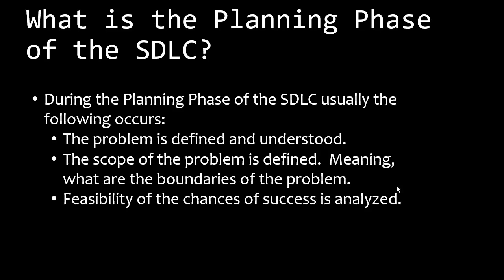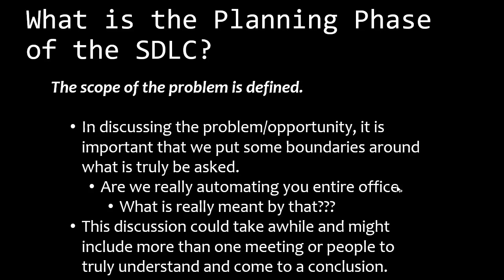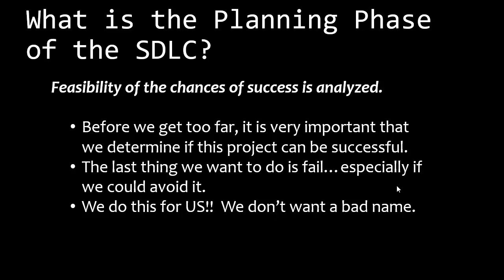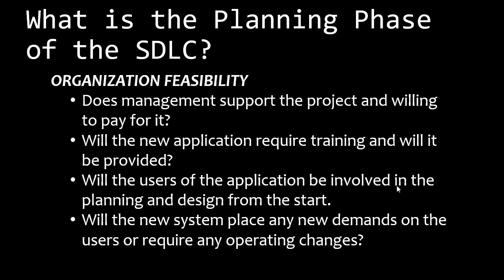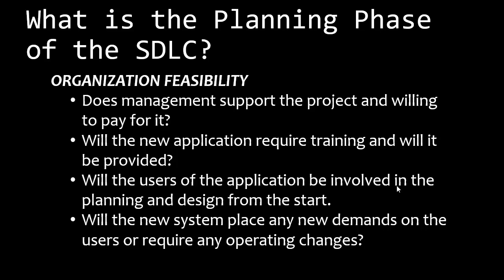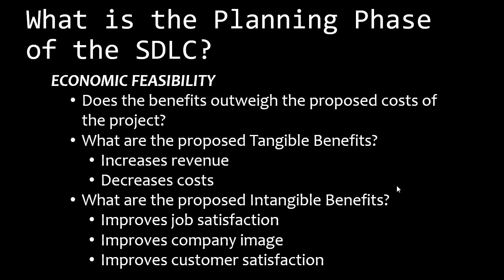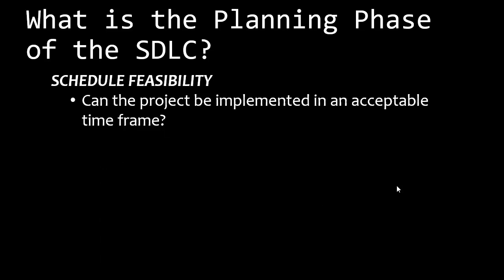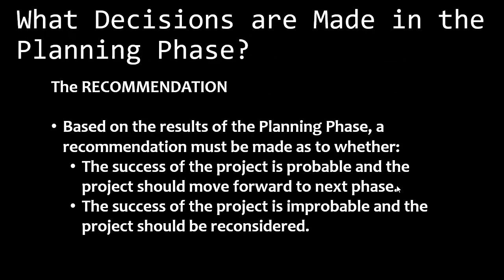The Planning Phase